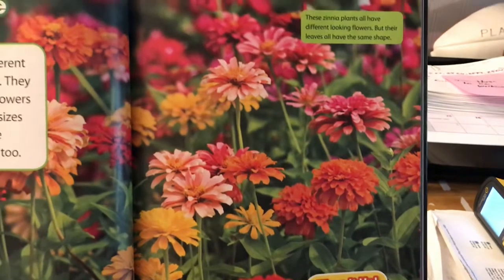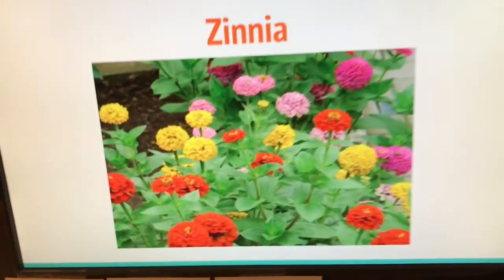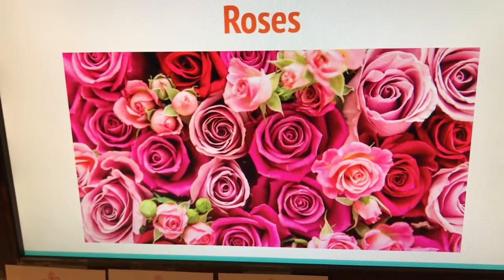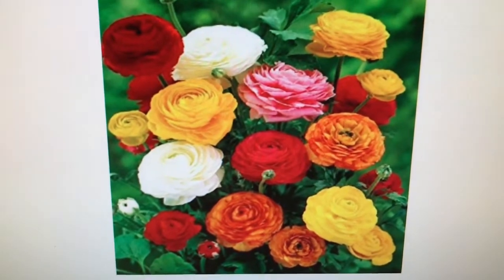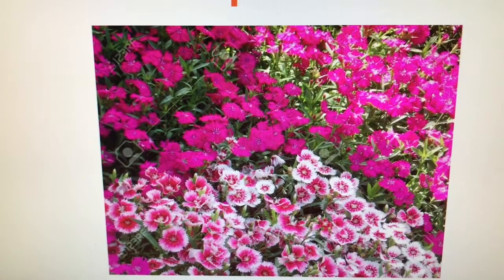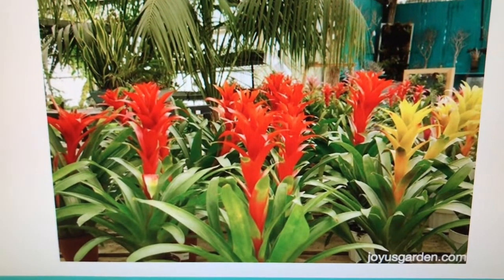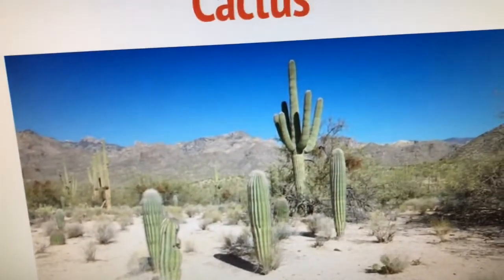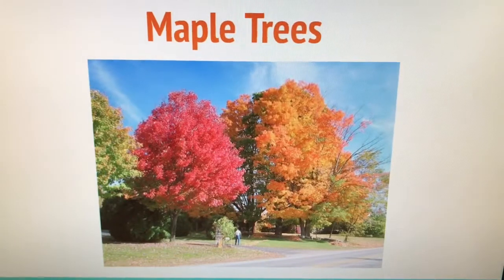Plants Can Be Different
Pg 56-57 and google slides